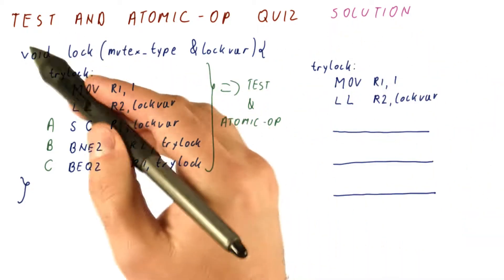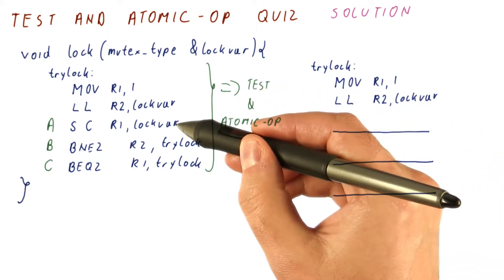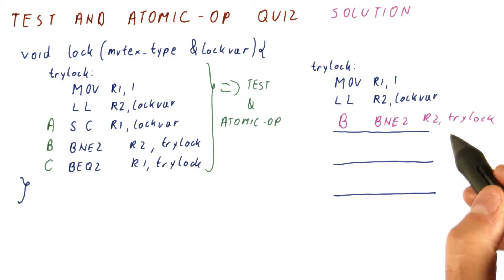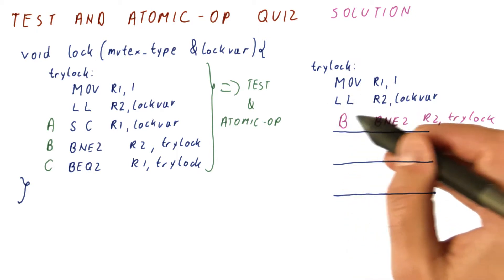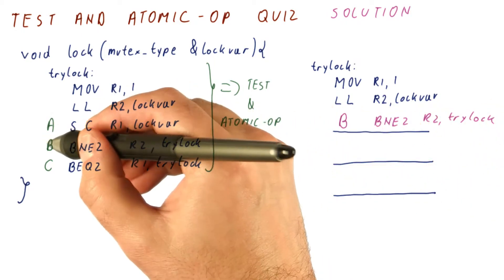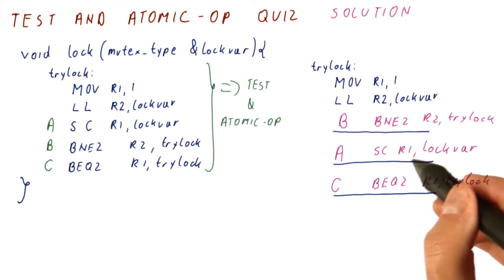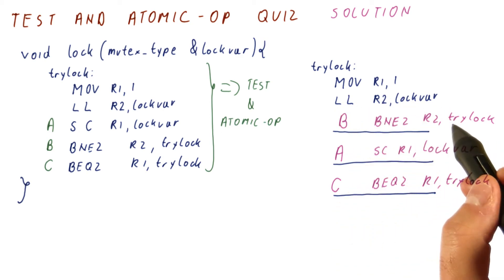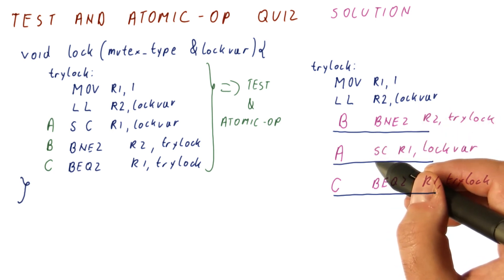Test and Atomic OP Quiz Solution - Georgia Tech - HPCA: Part 5